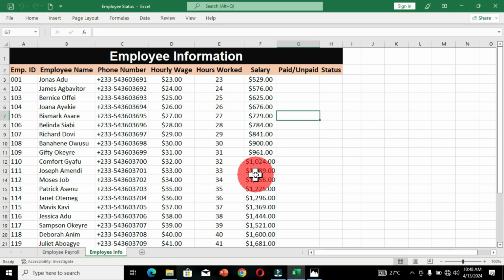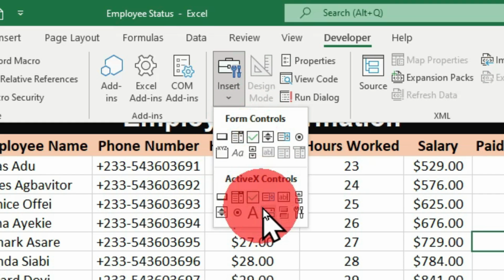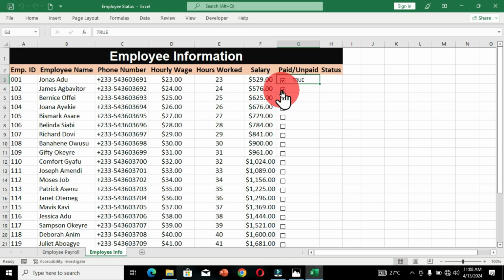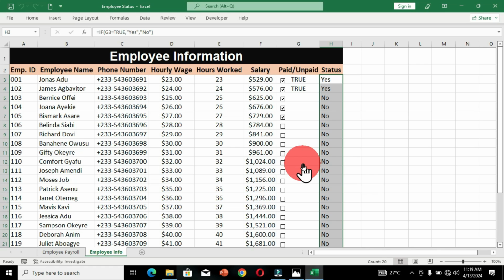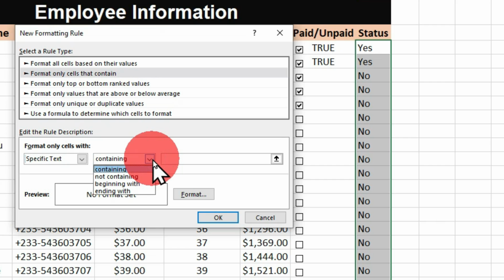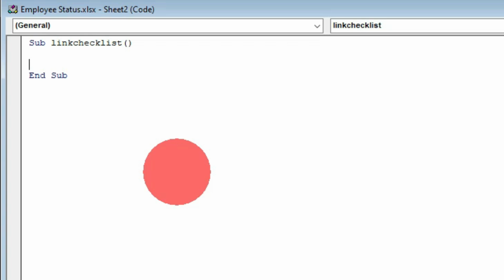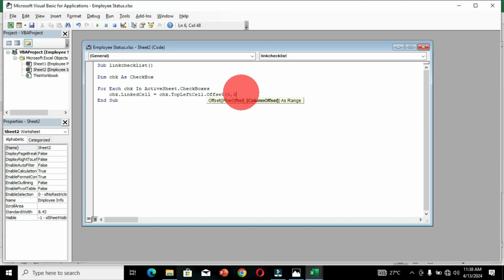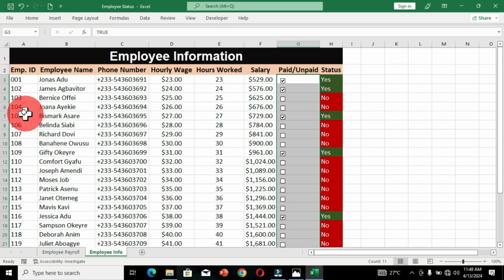How to Use Excel Checkboxes Automatically Related to Cell Reference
In this video, we will learn how to use checkboxes in Microsoft Excel. We will also learn how to link all the inserted checkboxes to their related cells automatically. Below are timestamps for the video:

Timestamps:
00:00 Introduction
00:12 Comment introduction
01:00 Data set explanation
01:38 Channel intro
03:14 Worksheet data illustration
03:54 Insert checkboxes in excel
06:21 How to edit checkboxes in excel
07:41 How to work with checkboxes in excel
08:31 Manually link checkboxes to cells
11:35 How to use the IF Function
14:05 Ronking Website introduction
16:44 explaining automatically linking cells to checkboxes
17:17 Using conditional formatting to format cells
21:07 How to use VBA to link cells to checkboxes
32:03 Video conclusion